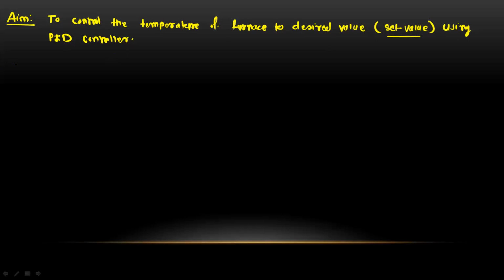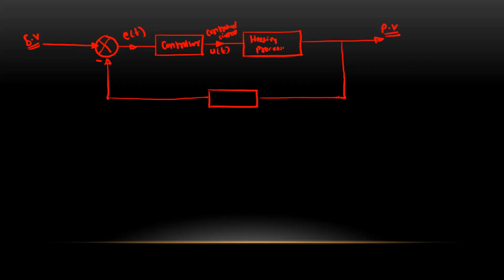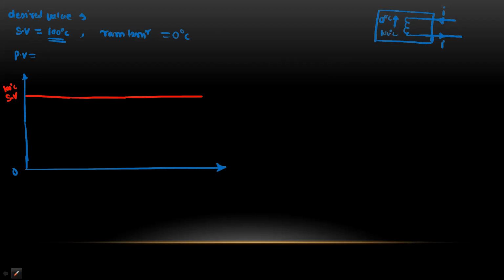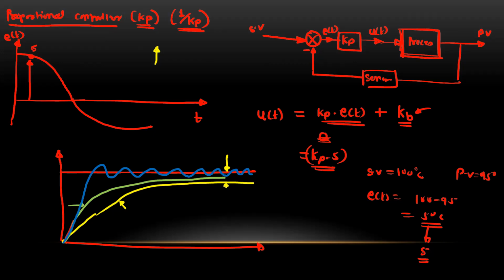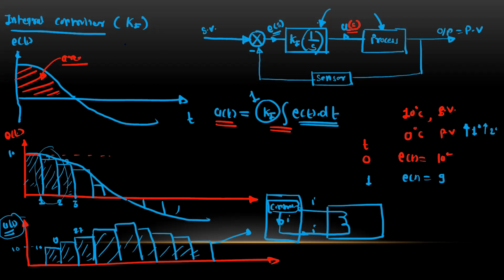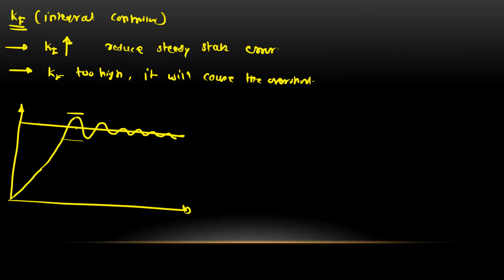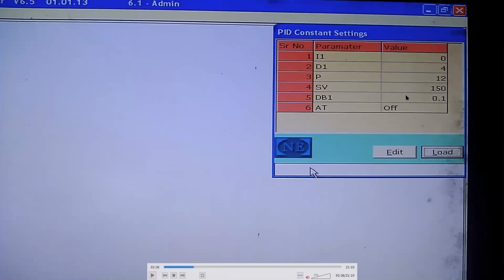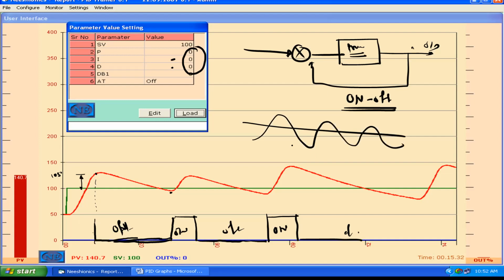MTX Expt: PID controller for temperature control